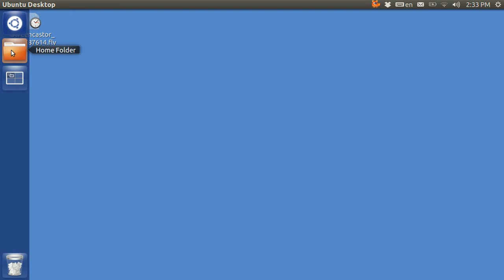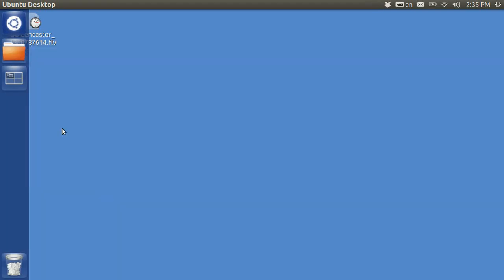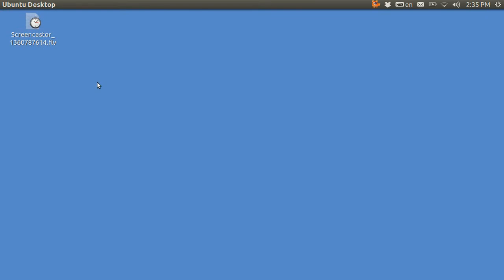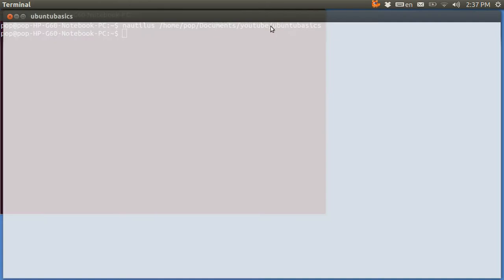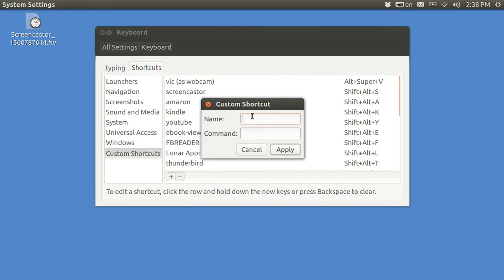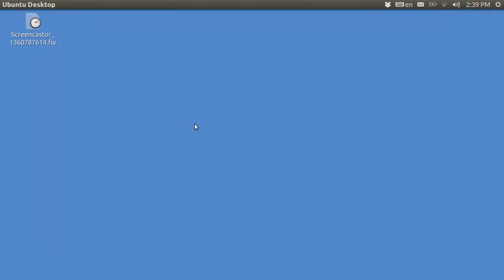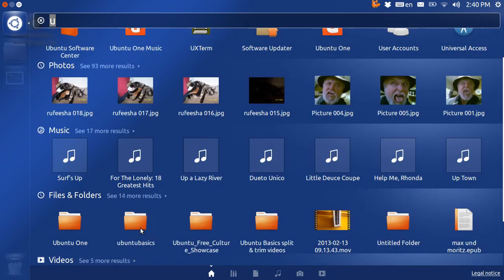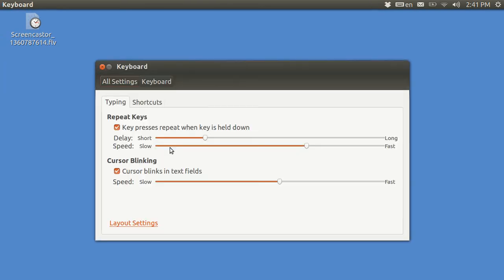Ubuntu Basics NAUTILUS BOOKMARKS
You can make Bookmarks for Nautilus which will show as a submenu when you right click Home Folder.  The bookmark also shows while in nautilus, on the left in View/Sidebar/Places.  (Be sure the sidebar is On and be sure the sidebar is not in tree view.)  You can also create a keyboard shortcut to open up a folder.  There is another Ubuntu Basics tutorial video that shows how to do this in detail.  The other video even shows how to make a keyboard shortcut to open up Keyboard Shortcuts.  The fastest way to open up a deeply nested folder is by means of Unity itself.  Just right click Dash Home, hit Files & Folders, and type in the first couple of letters of your deeply nested folder.